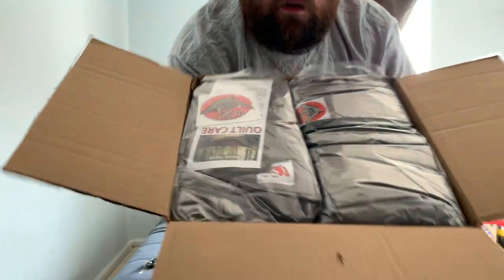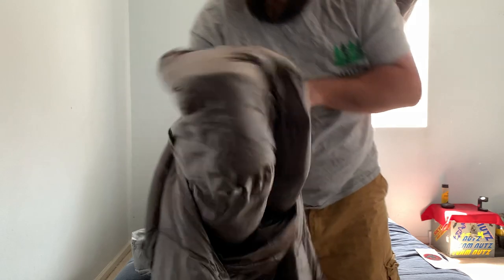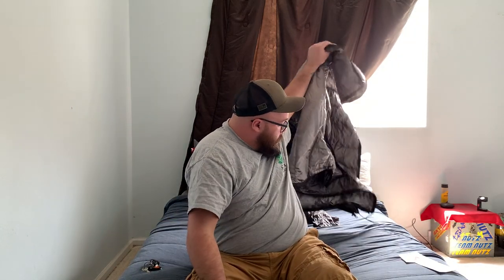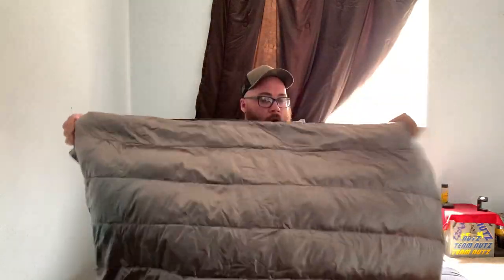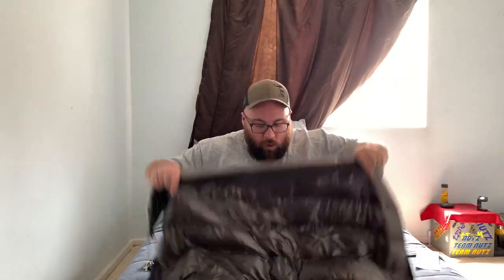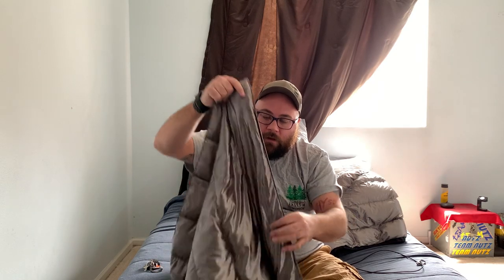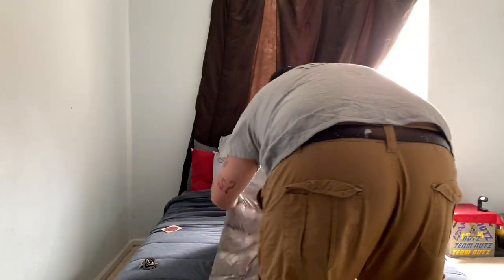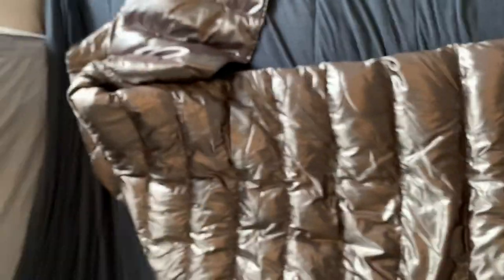First impressions of hammock quilts from hang tight.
This video is in on boxings/1st impression of a top quilt and 3/4 under quilt from hang tight. Will make a full review and feel test review later in the week to come. Enjoy the video.